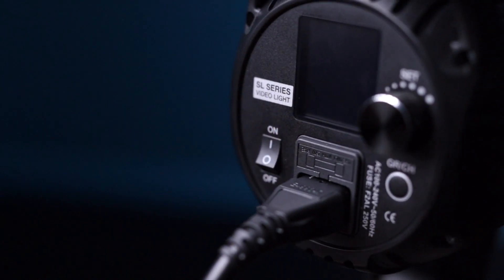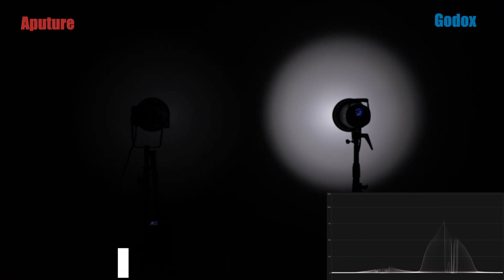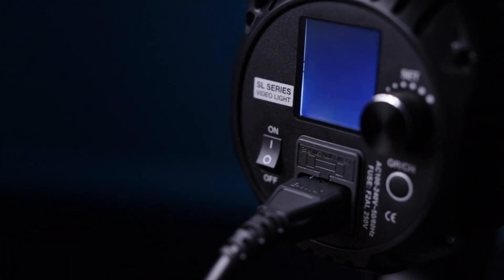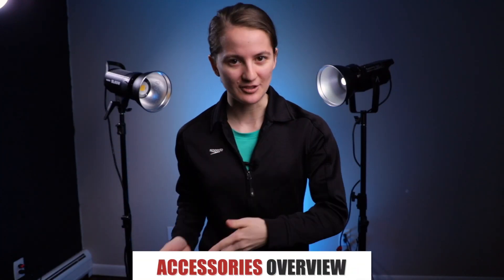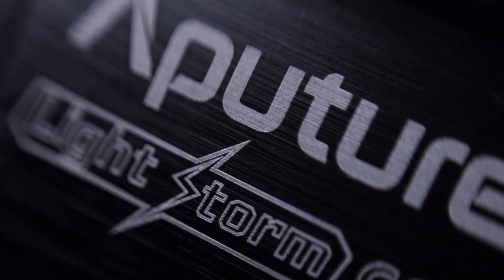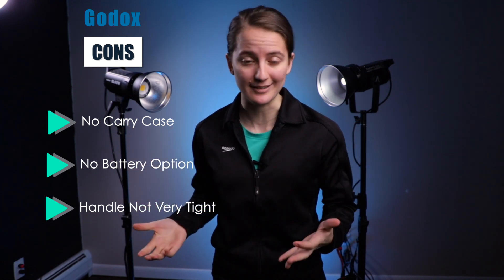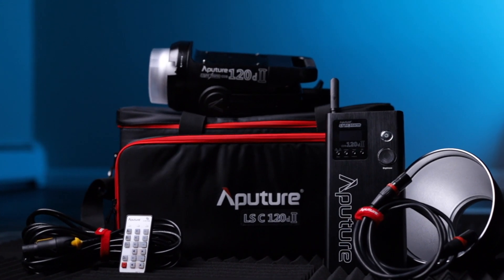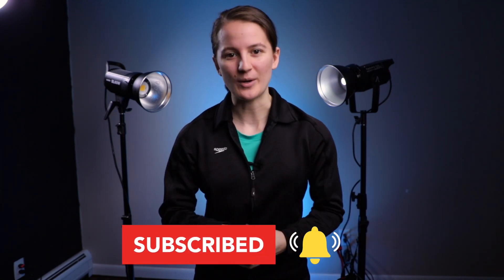Aputure 120d mkii VS Godox SL-60w Comparison || Best Light for Filmmakers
Comparing the Aputure 120d mkii VS the Godox SL-60W to find out which light is best for you! This lighting review is the facts you need to know so you can make the right purchase for your needs.

➞ GODOX SL-60W LIGHT
➞ LIGHT STANDS
➞ NEEWER LIGHT DOME
➞ GODOX HONEYCOMB GRID

➞ APUTURE 120D MKii
➞ APUTURE LIGHT DOME DIFFUSER
👉🏼 Watch my FREE 30 min. Product Video PRO Training